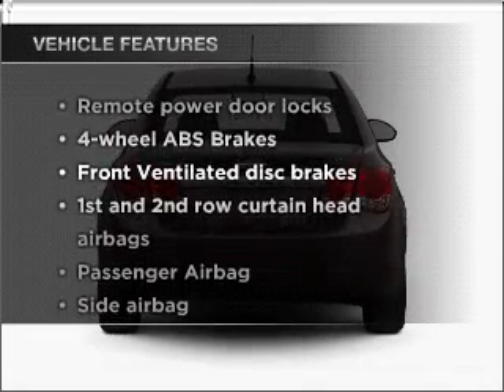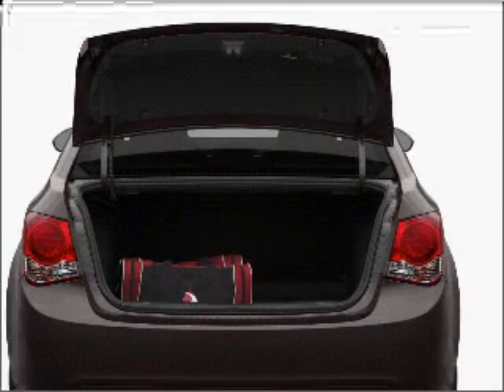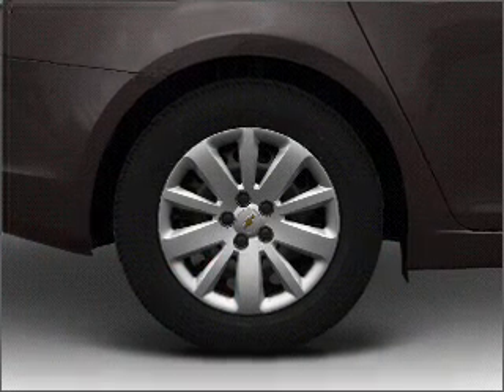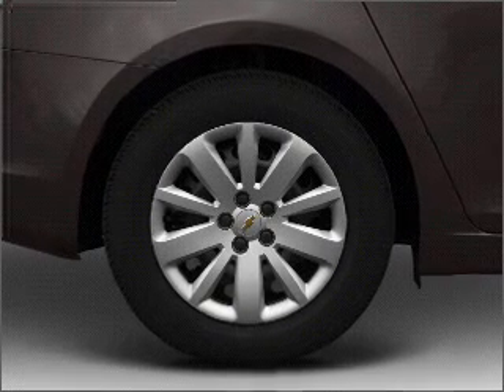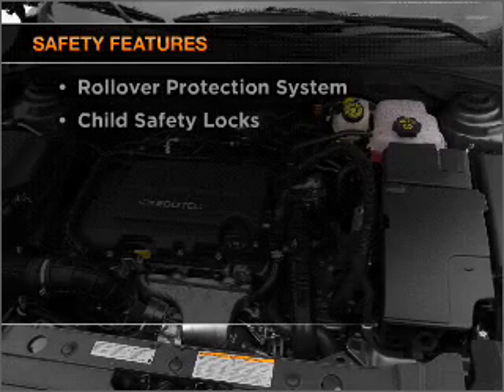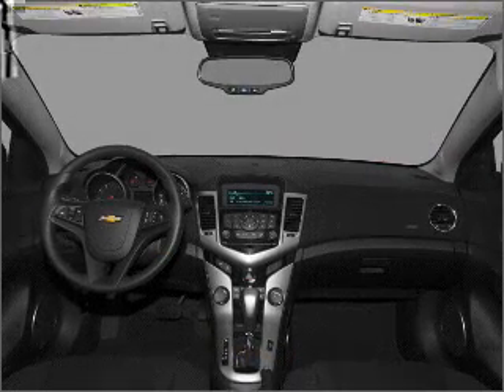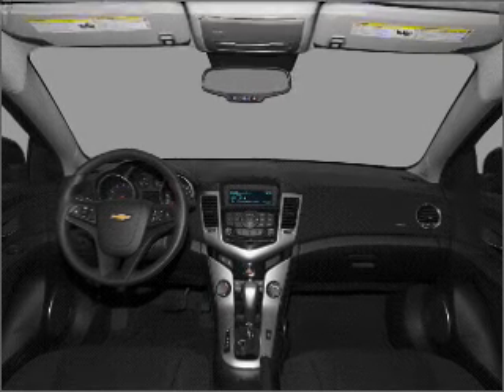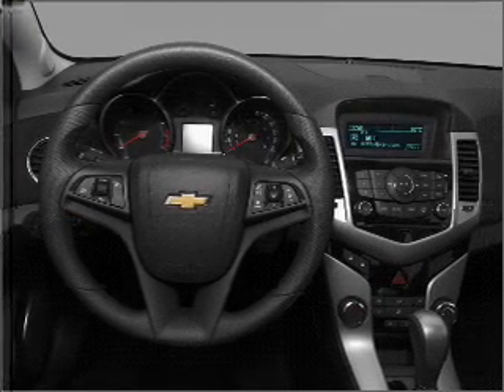2011 Chevrolet Cruze - Union City GA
Year: 2011
Make: Chevrolet
Model: Cruze
Trim: ECO
Engine: 1.4 liter inline 4 cylinder 16 valve
Transmission: Automatic
Color: Red
Mileage: 6
Address:
4200 Jonesboro Rd